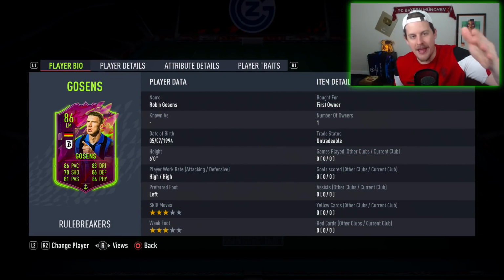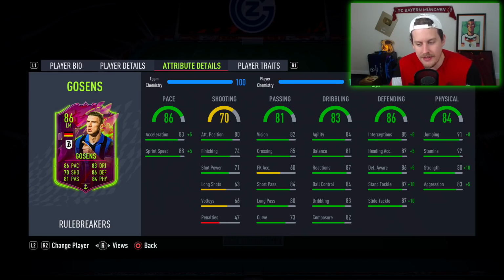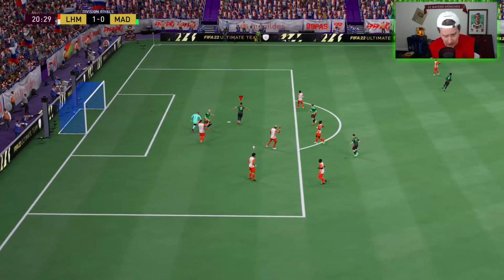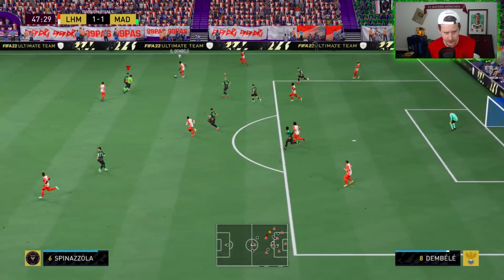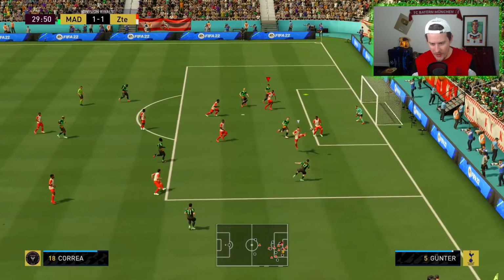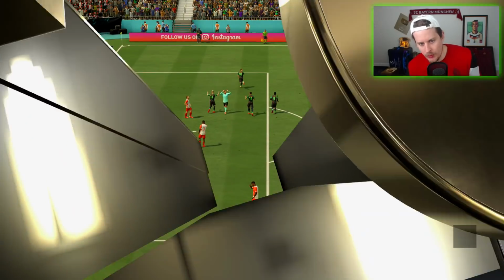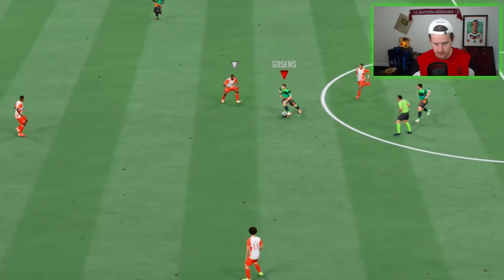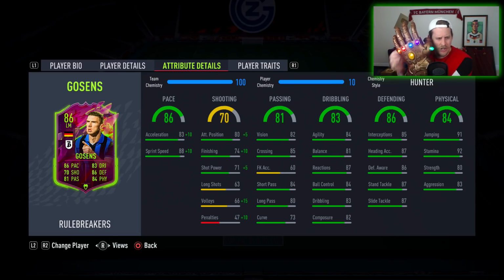THE BERGAMO BEAST! 86 Rulebreakers Gosens REVIEW! FIFA 22 Ultimate Team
FIFA 22 86 Rulebreakers Robin Gosens Player Review